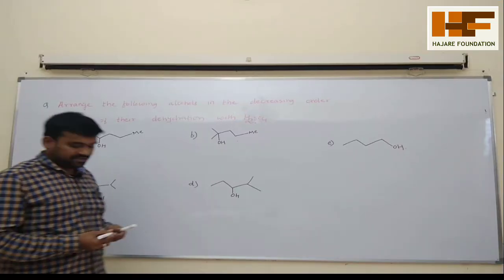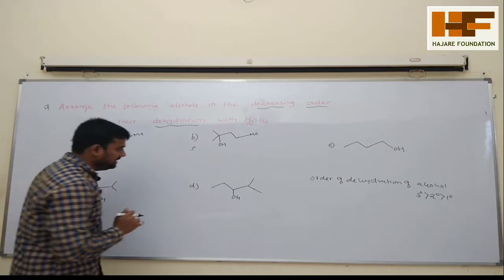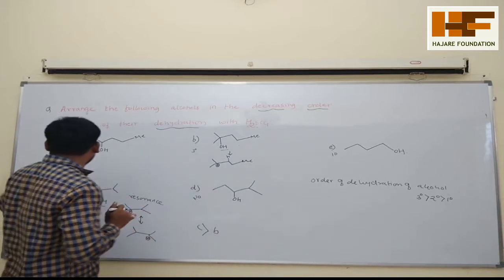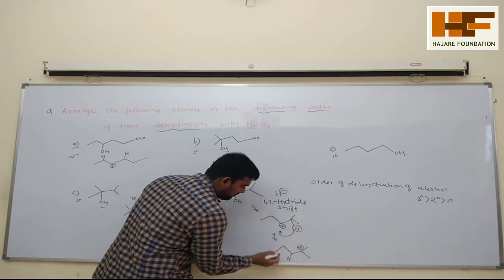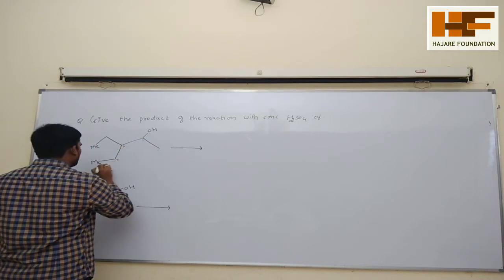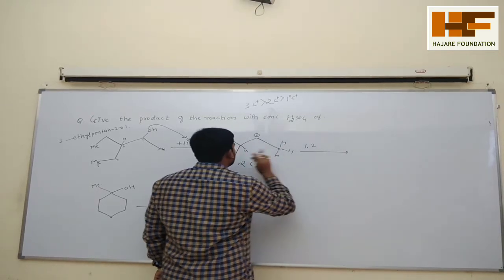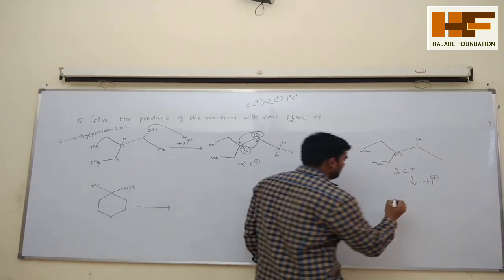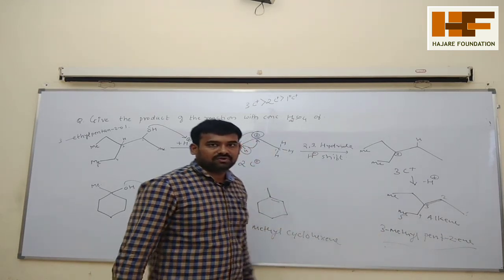Chemistry NEET Class